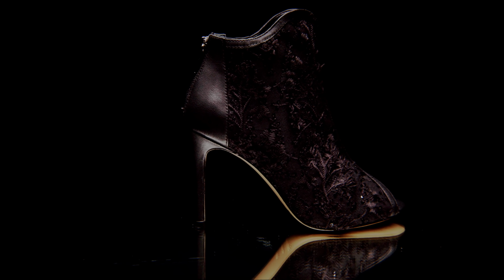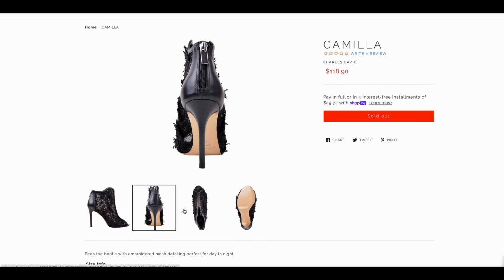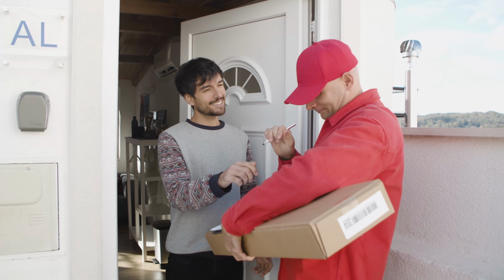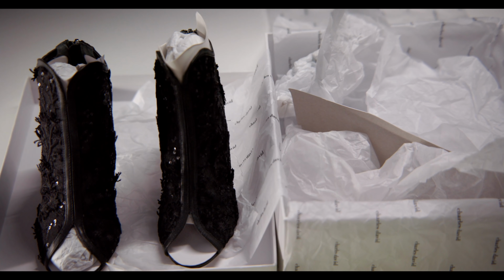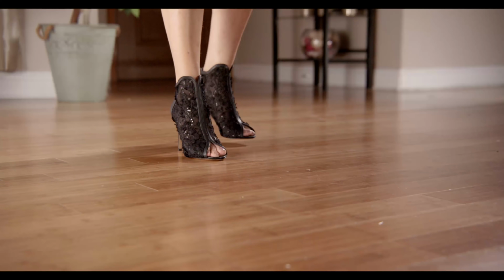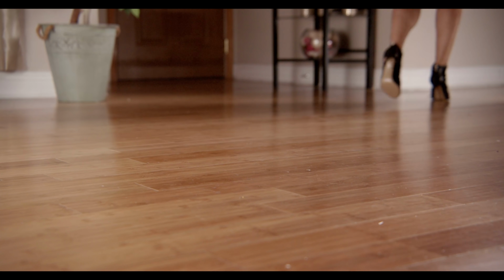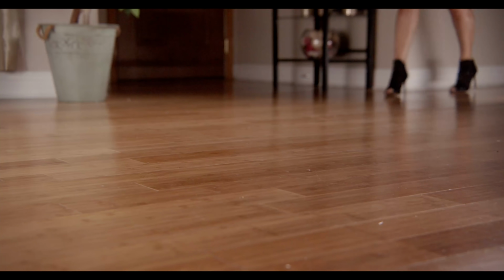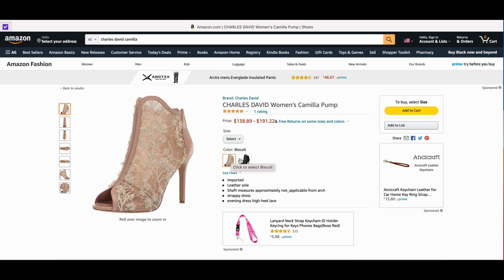Get Your Sexy On with Charles David Camilla Peep-Toe Heels - Heel Review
CHARLES DAVID CAMILLA PEEP-TOE BOOTIES

Hello everyone! Today I will be sharing and reviewing with you a fun pair of peep toe booties from Charles David featuring lace and sequined uppers! If you are planning your next big night out or love fun and intricately designed heels that shimmer and shine, I may have found your next pair!

Charles David Camilla Booties with a 3.75” heel come in Black or Tan.

Would these heels live up to the retailer photos and would they be wearable for day-to-day activities? Would they really be worth the $154 price tag? Would they be any better quality than comparable lower price heeled booties?

The Charles David Camilla bootie heel is surely not only a classic bootie heel, but a modern take on business and pleasure. The Camilla pump is the perfect compliment to your outfit and comes in a cool pattern, design, and material so if you are planning a night out, are bored with your current heels and have extra cash laying around, you may want to give them a try!

The Camilla heels come in approximately 2 different colors and in sizes 6M – 11M US.

If there is a pair of heels, you’d love to learn more about and would like to see reviewed on my channel, please comment below and you may see them on a future review.

Get Your Sexy On with Charles David Camilla Peep-Toe Heels!

If these are the heels for you, I have included a link below where you can purchase them!

CHARLES DAVID CAMILLA PEEP-TOE BOOTIE W/ 3.75" HEEL